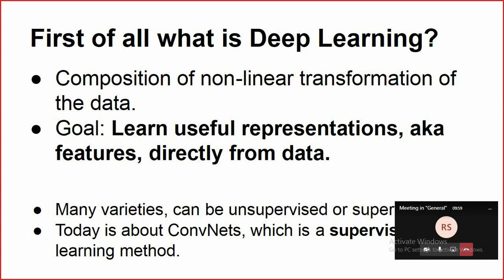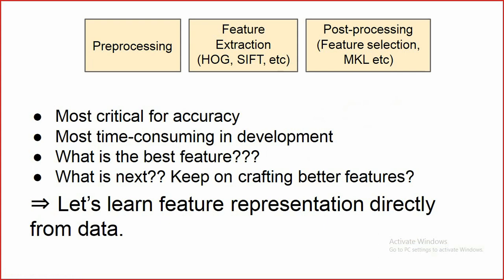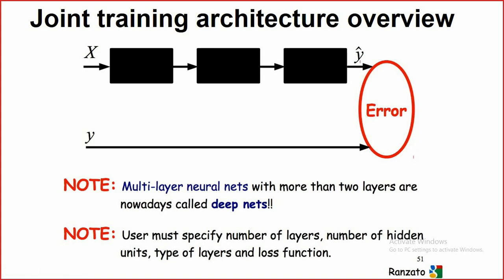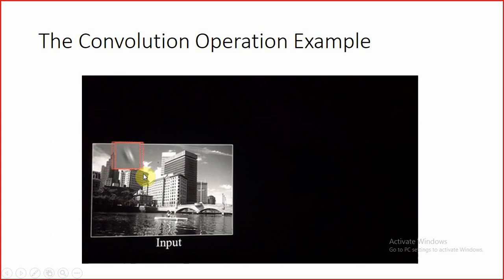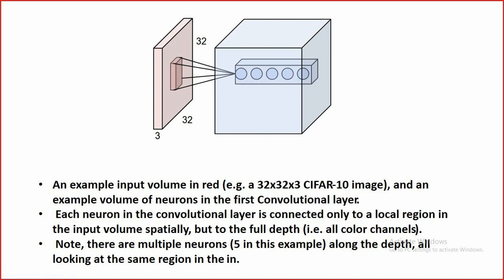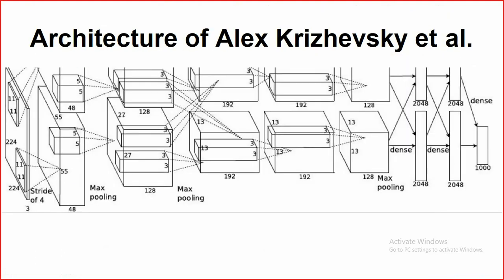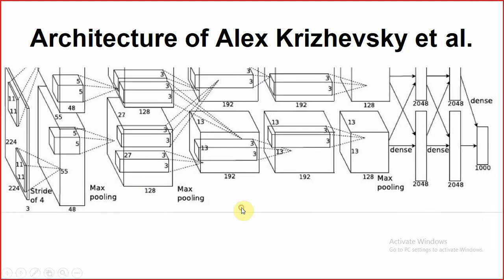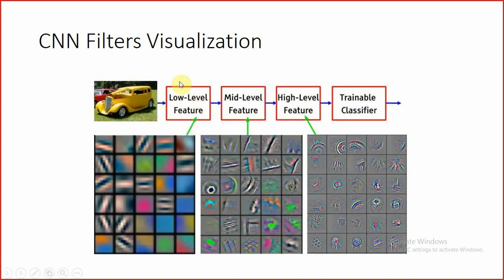Fundamental of Deep Learning & Convolutional Neural Networks (CNNs)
Deep learning is a machine learning technique that teaches computers to do what comes naturally to humans: learn by example. Deep learning is a key technology behind driverless cars, enabling them to recognize a stop sign or to distinguish a pedestrian from a lamppost.